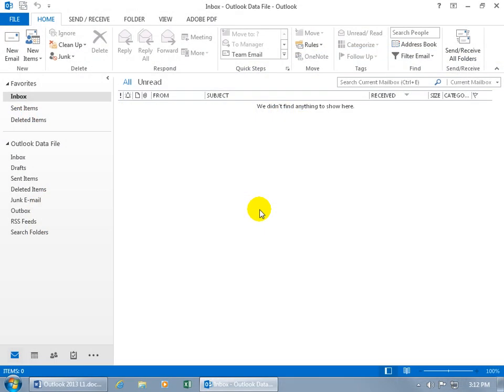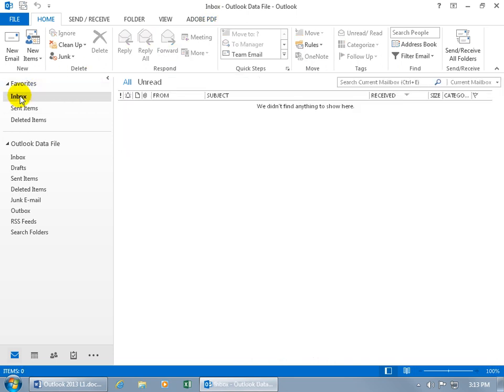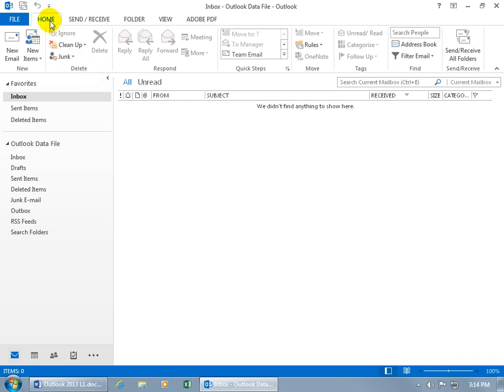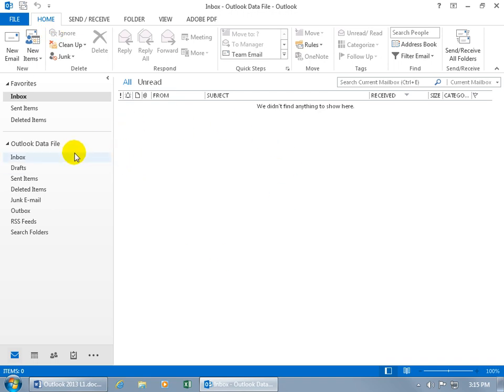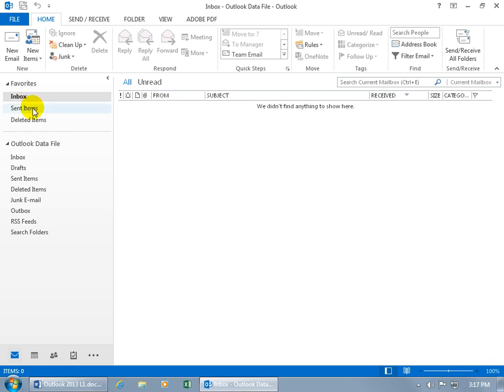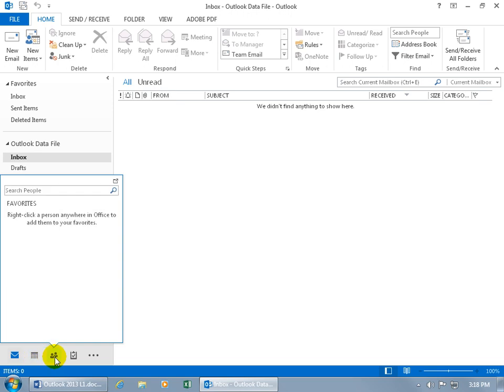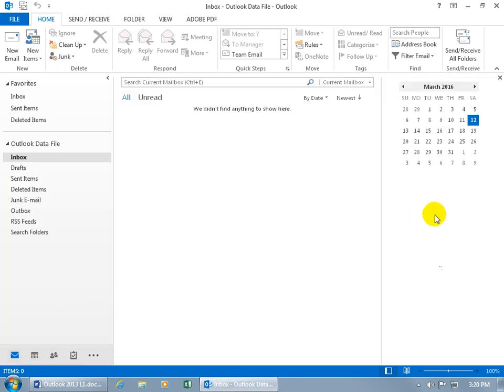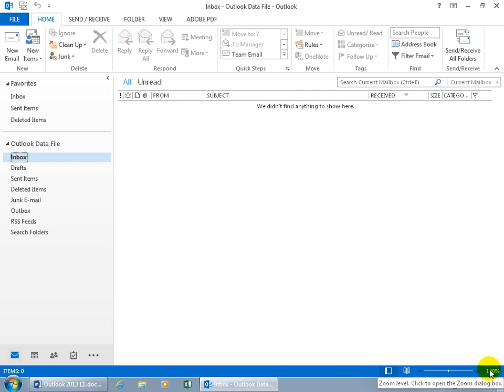Outlook 2013 Overview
Get a preview of Outlook's 2013 basic interface and many application views including: email messages, tasks, contacts, appointments and meetings.